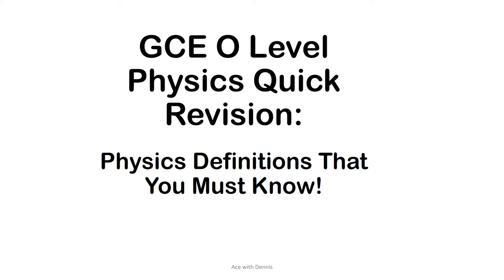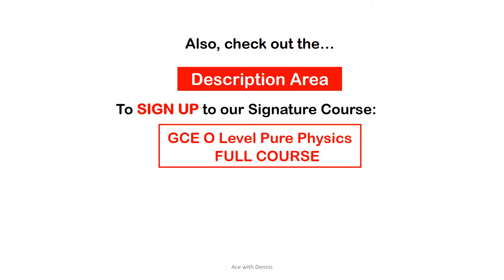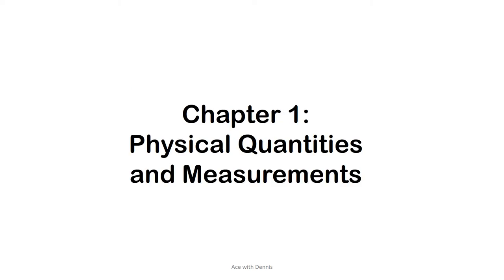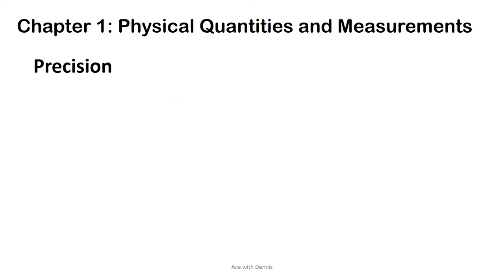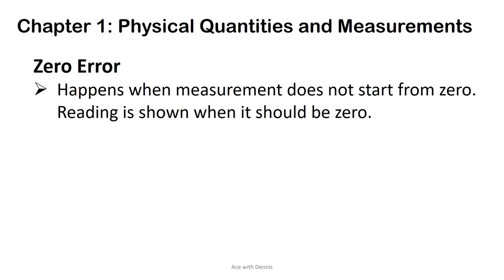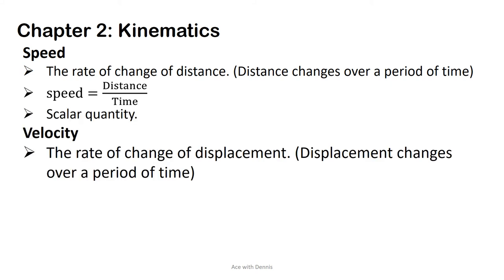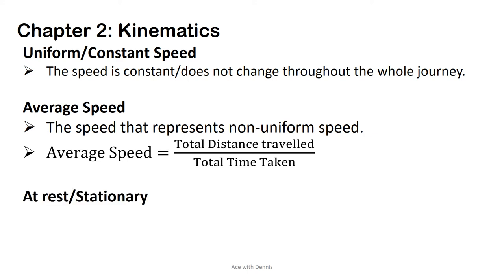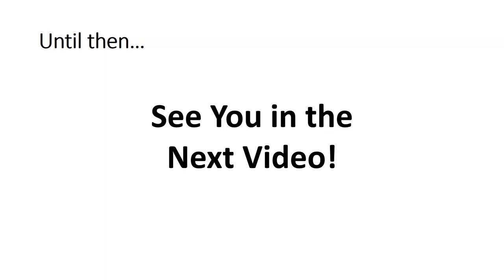GCE O Level Pure Physics Quick Revision: Definitions that You Must Know Before Exam! Part 1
Enrol my GCE O Level Pure Physics Revision Full Course at Udemy with limited-time discounted price here: ➡️➡️➡️
✔️100% flexibility
❌No need to rush to tuition centres or tutor's house so that you won't miss out any lesson.

In this video we will revise important physics definitions that you need to know before taking your exam!
We will cover two chapters:
Chapter 1: Physical quantities and measurements
Chapter 2: Kinematics

Make sure you know them all if you want to score high in your Physics exam!

Translated titles:
Revisión rápida de Física pura de nivel GCE O: ¡Definiciones que debe conocer antes del examen!

GCE O Level Pure Physics Quick Revision: Definitionen, die Sie vor der Prüfung kennen müssen! Teil

Révision rapide de la physique pure du GCE O Level : définitions que vous devez connaître avant

Revisão rápida do GCE O Level Pure Physics: definições que você deve saber antes do exame! Part

जीसीई ओ लेवल प्योर फिजिक्स क्विक रिवी

GCE O-vlak Suiwer Fisika Vinnige hersiening: definisies wat u voor eksamen moet ken! Deel 1

GCE O Level 纯物理快速复习：考试前你必须知道的定义！第1部分

GCE O Level 純物理快速復習：考試前你必須知道的定義！第1部分

GCE O Level Pure Physics Semakan Pantas: Definisi yang Anda Mesti Tahu Sebelum Peperiksaan! Bahagian

GCE O Level Pure Physics Snelle herziening: definities die u vóór het examen moet kennen! Deel 1

GCE O Level Pure Physics Quick Revision: Mga Depinisyon na Dapat Mong Malaman Bago ang Exam! Bahagi

Revisi Singkat Fisika Murni Level GCE O: Definisi yang Harus Kamu Ketahui Sebelum Ujian! Bagian 1

GCE O Level Pure Physics Quick Revision: definizioni che devi conoscere prima dell'esame! Parte 1

GCE OレベルPure Physicsクイックリビジョン：試験前に知っておくべき定義！

GCE O 레벨 순수 물리학 빠른 개정: 시험 전에 알아야 할 정의! 1 부

GCE O Level Pure Physics ທົບທວນດ່ວນ: ຄໍານິຍາມທີ່ເຈົ

GCE O Level Pure Physics Quick Revision: определения, которые вы должны з

க.பொ.த ஓ தரம் தூய இயற்பியல் விரைவு மீள

GCE O Level Pure Physics Quick Revision: คำจำกัดความที่คุณต้

GCE O লেভেলের বিশুদ্ধ পদার্থবিদ্যার দ্র

GCE O Level Pure Physics Бърза ревизия: Дефиниции, които трябва да

GCE O Level Pure Physics အမြန်ပြန်လည်ပြင်ဆင်ခြင်း-

GCE O Level Pure Physics-pikaversio: määritelmät, jotka sinun on tiedettävä ennen koetta! Osa 1

GCE O Level Pure Physics Γρήγορη αναθεώρηση: Ορισμοί που πρέπει ν

GCE O Level Pure Physics עדכון מהיר: הגדרות שאתה חייב לדעת לפני הב

GCE O Level Pure Physics Quick Revision: Definitiounen déi Dir virum Examen wësse musst! Deel 1

GCE O ਪੱਧਰ ਸ਼ੁੱਧ ਭੌਤਿਕ ਵਿਗਿਆਨ ਤੇਜ਼ ਸੰਸ਼ੋ

GCE O Level Pure Physics Vave Fa'amatalaga: Fa'amatalaga e tatau ona E Iloa A'o Le'i Su'ega! Vaega 1

GCE O లెవెల్ ప్యూర్ ఫిజిక్స్ త్వరిత పునర